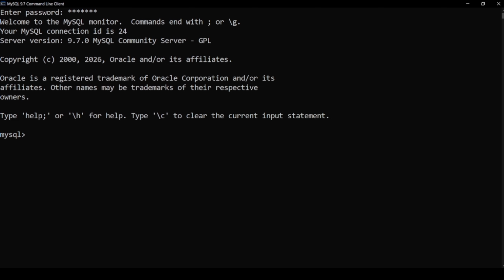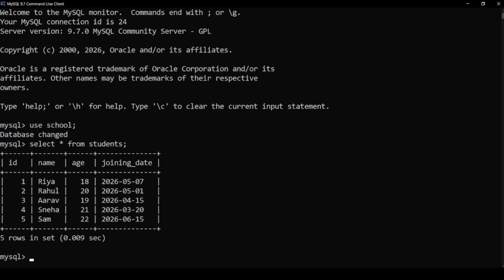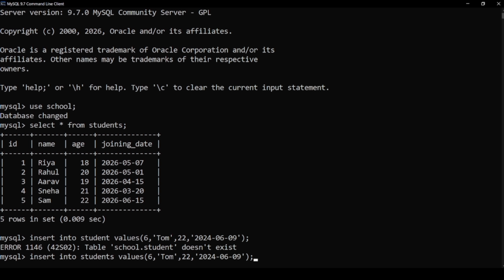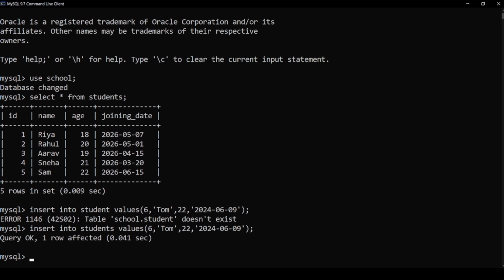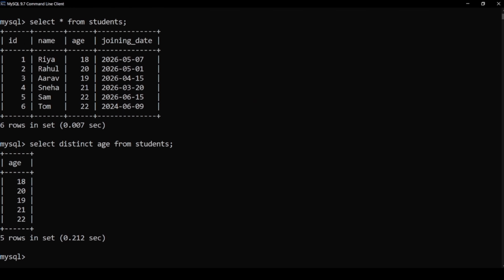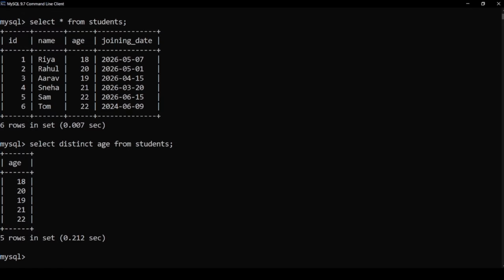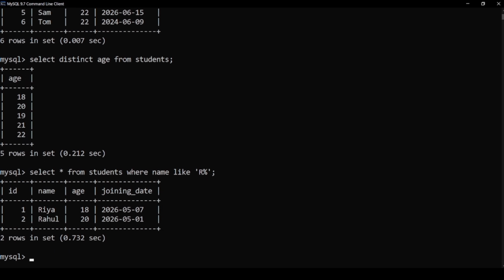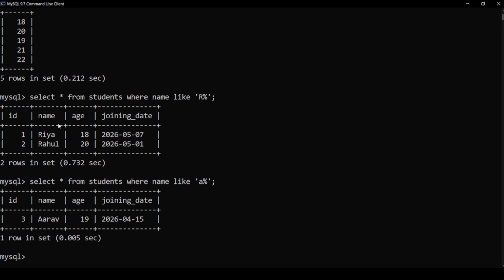Lecture 3: MySQL SELECT Queries(Part - 2) | DISTINCT, LIKE, BETWEEN, IN, NOT, AS | DBMS for Beginner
In this lecture, we continue with MySQL SELECT queries and explore some of the most useful clauses and operators for filtering and organizing data from a database. In this video will learn the Distinct, like, between, In, Not, As Queries.

Timestamps :
  00:00 - Introduction
  00:10 - In this video
  02:30 - DISTINCT
  03:35 - LIKE
  05:00 - BETWEEN
  06:00 - IN
  06:51 - NOT
  07:48 - AS